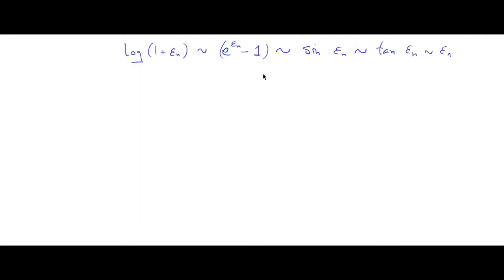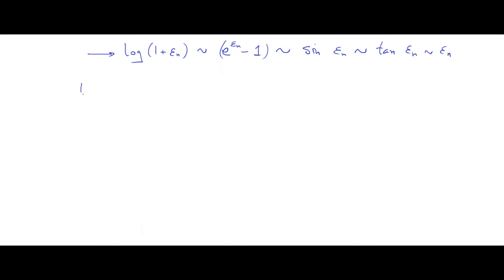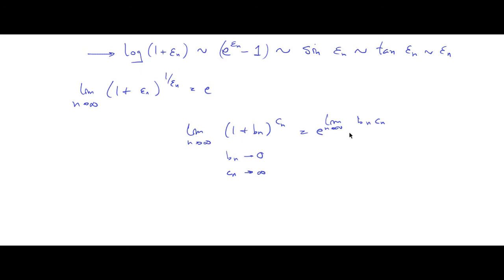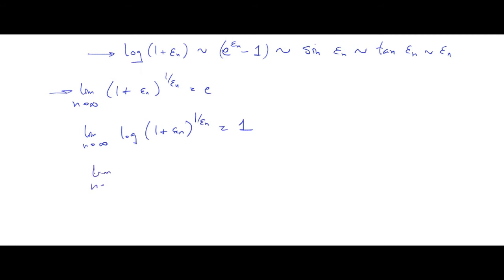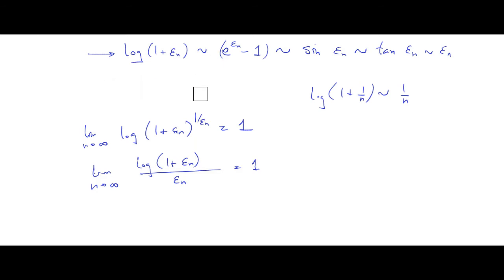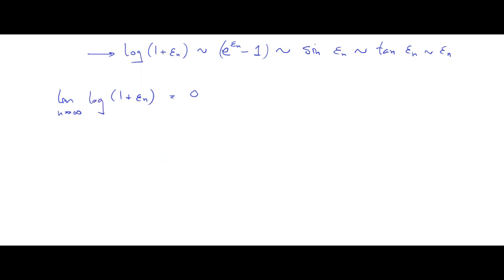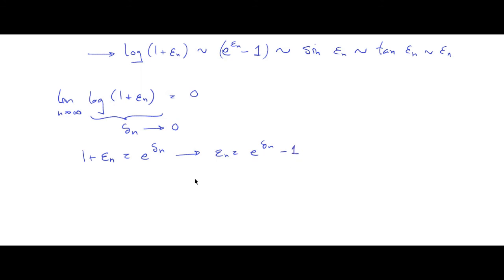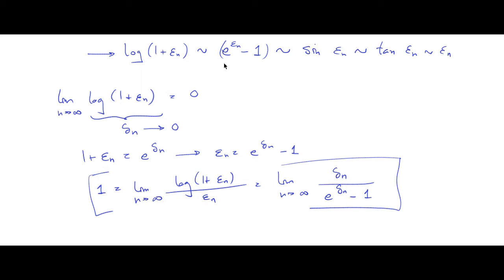352 Asymptotic Equivalences Exponential and Logarithm